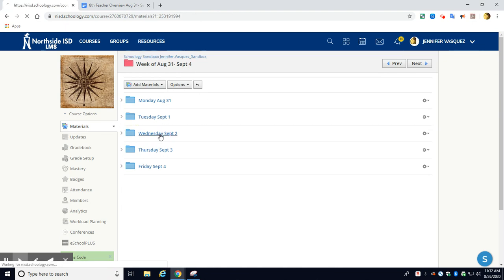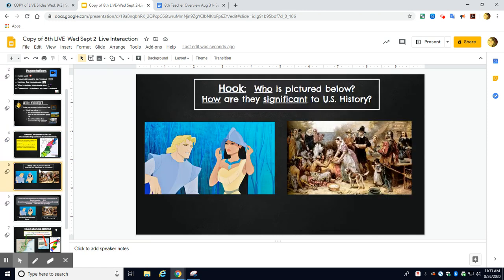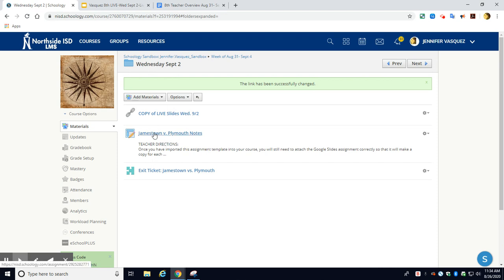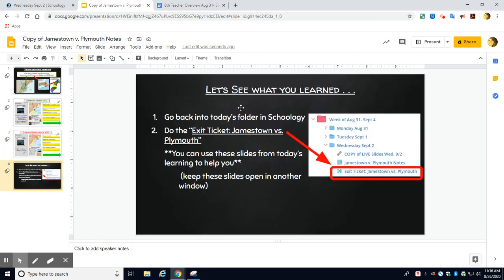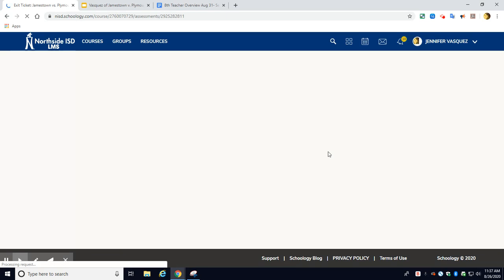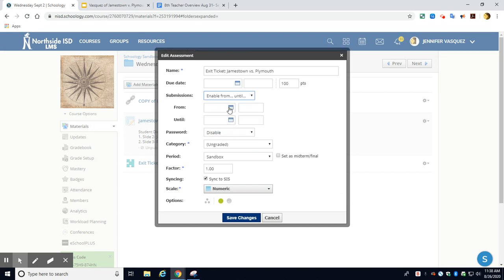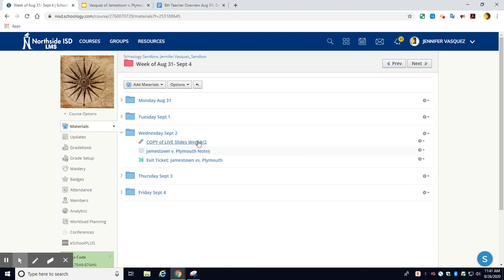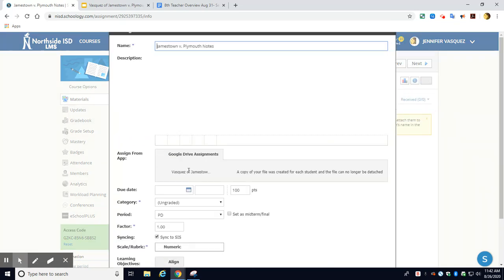9/2 8th Teacher Overview